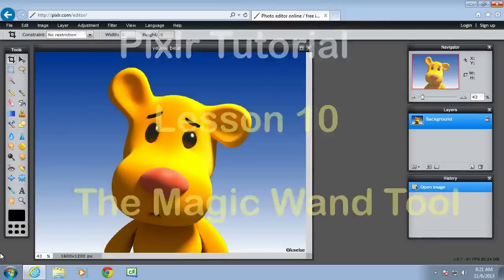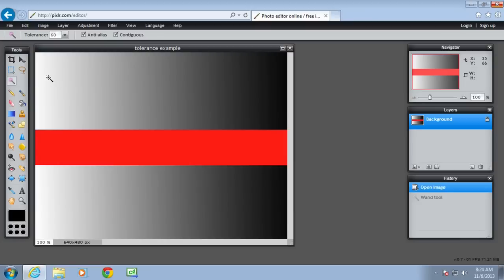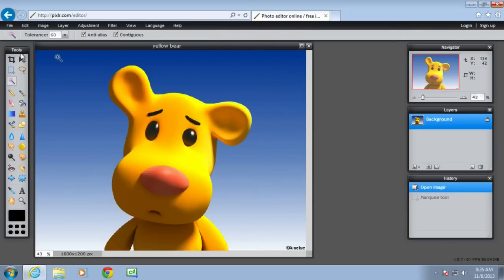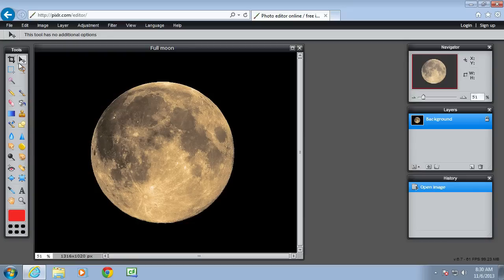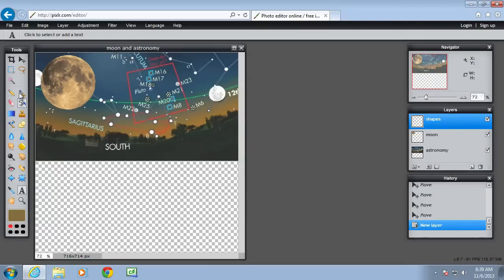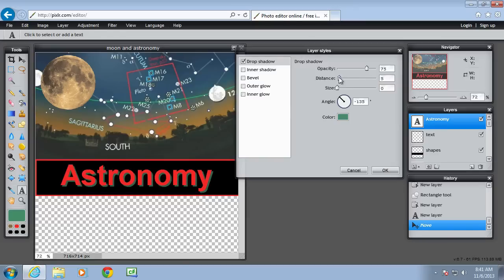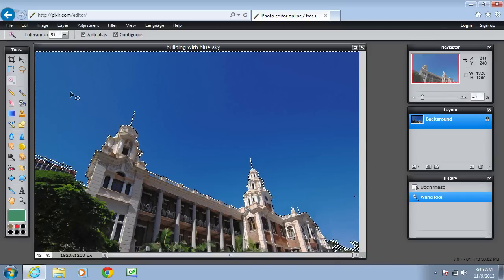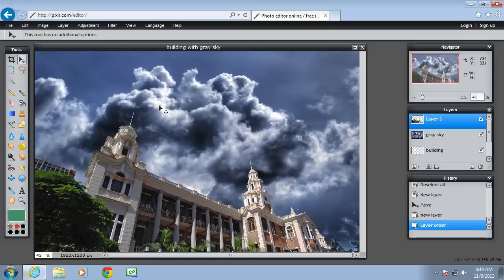Pixlr Tutorial - The Magic Wand tool - Lesson 10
Lesson 10 in the series on how to use Pixlr. This video covers the Magic Wand tool. How to use the magic wand to select parts of an image to replace a background and create collages. It also discusses the properties of tolerance and contiguous. The Magic Wand is one of the selection tools in Pixlr.